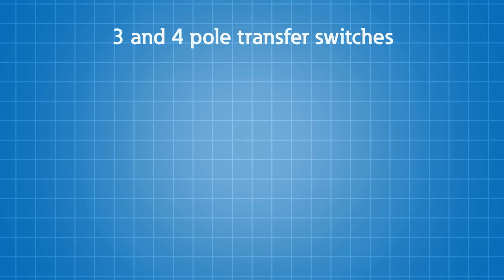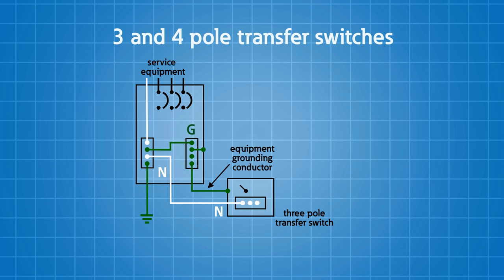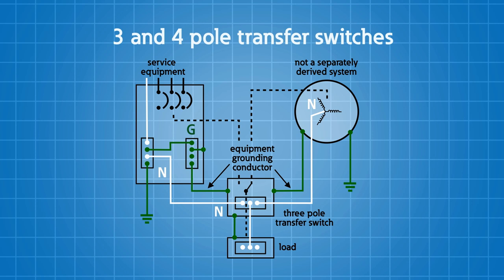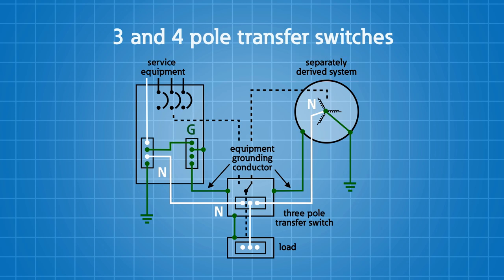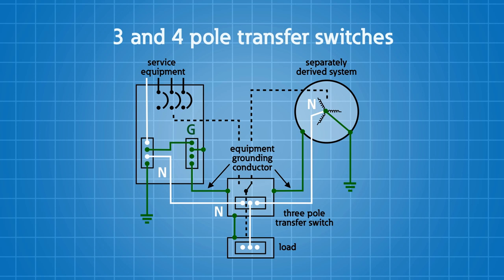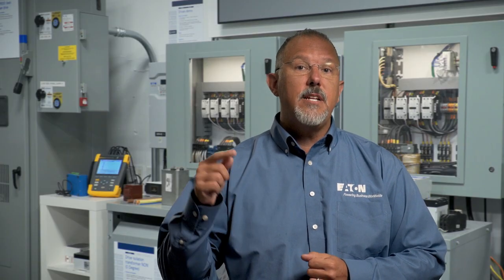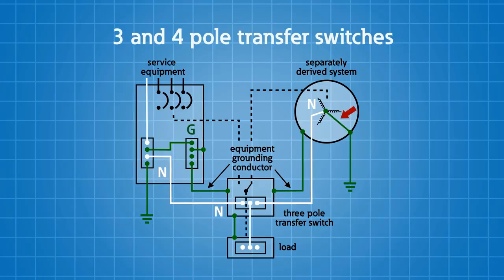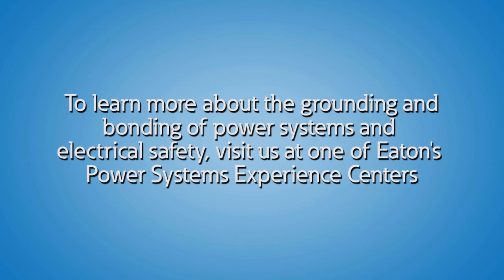Grounding and bonding: Generator sources and transfer switches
Part 5: Grounding and bonding: Generator sources and transfer switches  Two professional engineers (Dan Carnovale and Tom Domitrovich)  with years of power systems experience will clarify this often misunderstood concept while making reference to NEC.